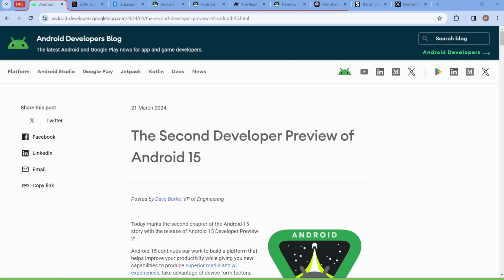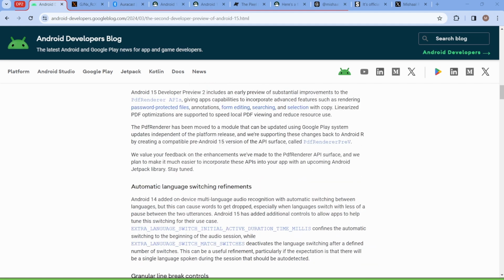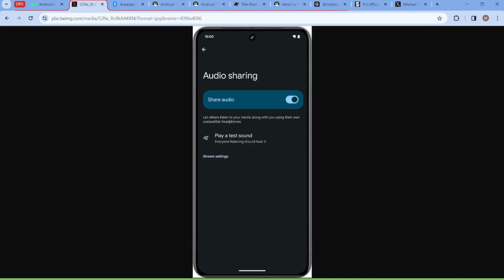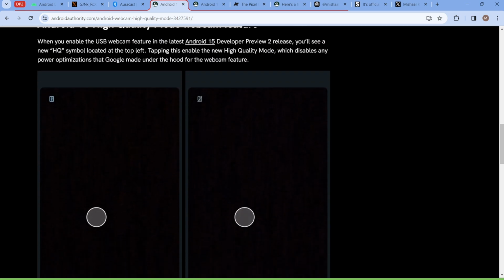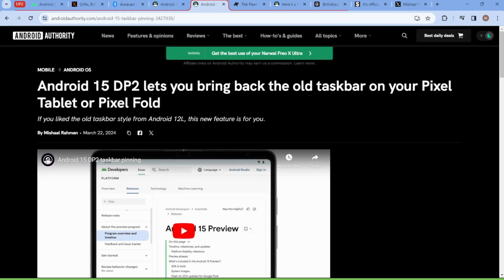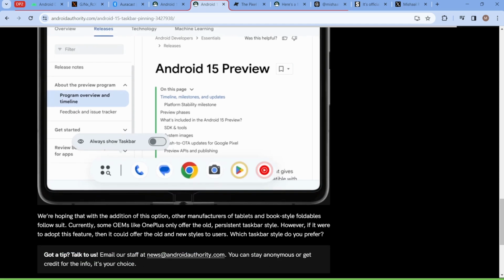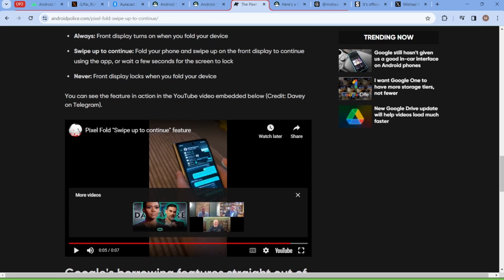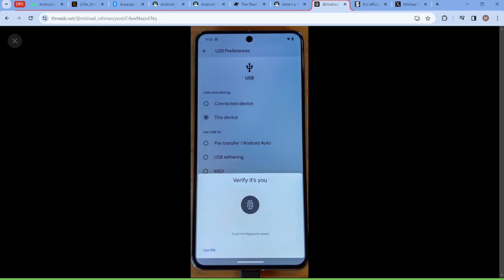Android 15 Developer Preview 2: What's new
The second Developer Preview build of Android 15 was released last week, and as usual, I dug through the build to find out what's new.

Here's a summary of everything new in Android 15 DP2 for both developers as well as for users. This summary was recorded live during episode 37 of the Android Faithful podcast.

Timestamps:

00:00 - Better support for satellite connectivity
00:25 - Better support for flippables
00:40 - Screen recording detection
00:58 - New PDF renderer API
01:25 - Observe mode for NFC, HDR headroom, CTA-2075 support
02:34 - Audio sharing
03:46 - HQ mode for webcam
05:18 - Taskbar pinning
06:49 - Swipe up to continue
08:06 - App archiving
09:10 - USB mode authentication